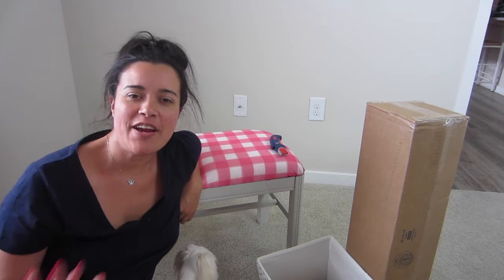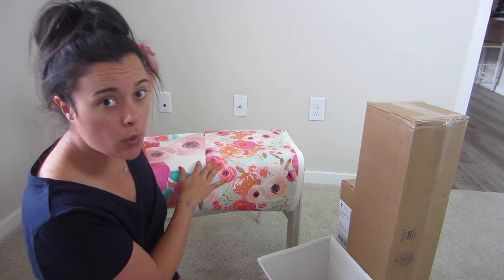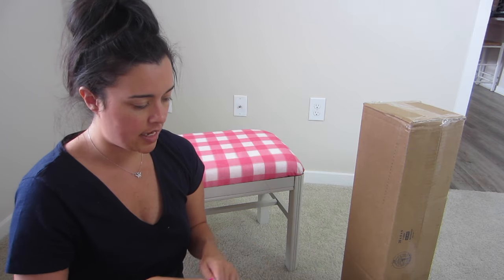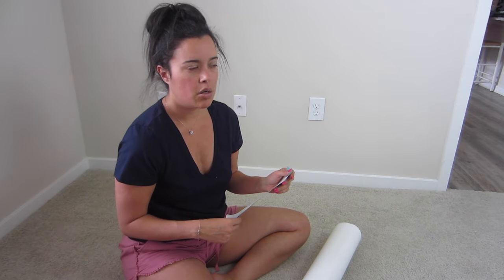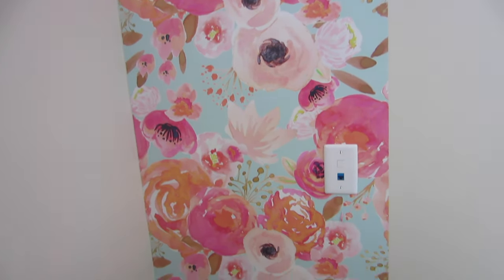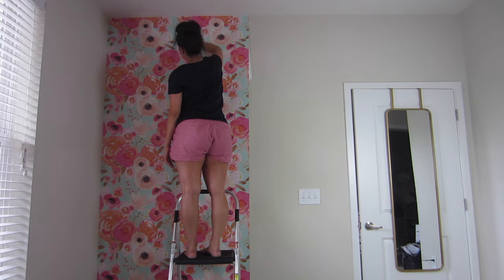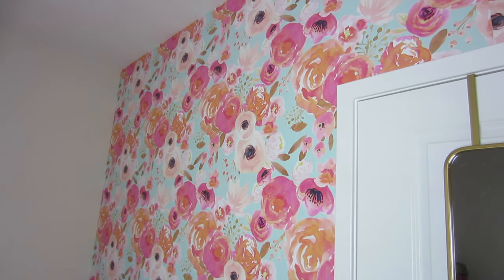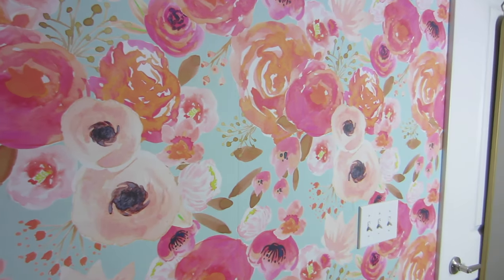Spoonflower wallpaper installation and first impression review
Hey, guys! I'm trying something for the very first time today...hanging wallpaper! :-/ My new sewing room needed some pizazz so hit up Spoonflower to find the perfect design for the fun, bright, and girly sewing room of my dreams.

Watch to see every single step of the install and the finished result. I also show you the best way to wall paper around outlets and light switches, baseboards, and door frames.

Wearing: RTW, cause who wants to do sweaty projects in their me-mades!? LOL.